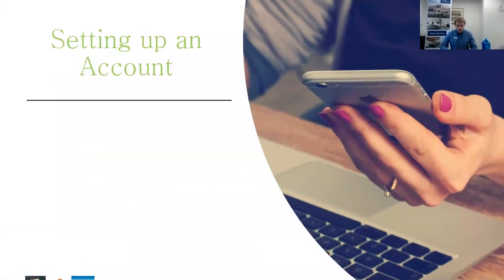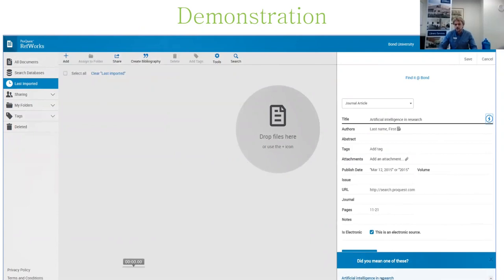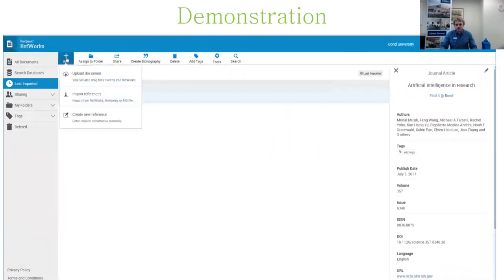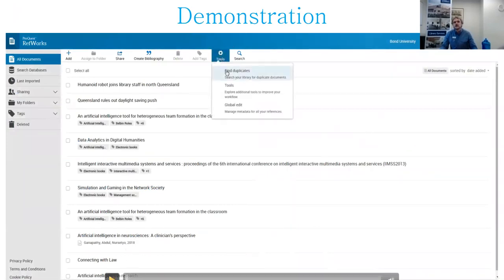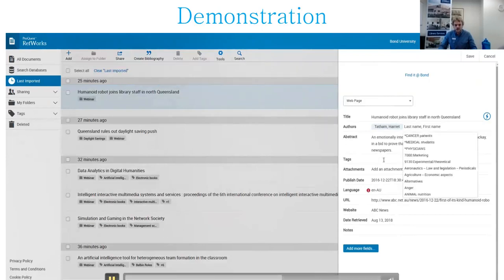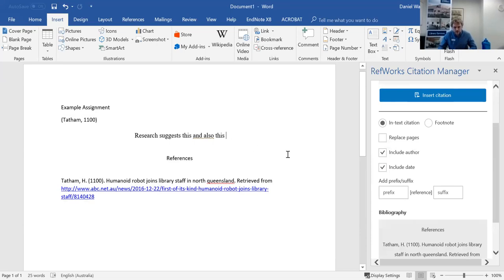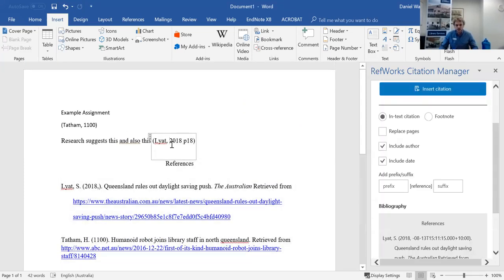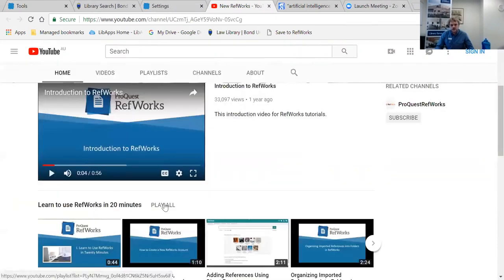QULOC Overview of Refworks 2018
Developed and delivered by Daniel Walker, Bond University Library

Complete overview of RefWorks including:
• setting up an account
• manually adding citations
• automatically adding citations through Primo/ Google Scholar/ major commercial databases
• Save to RefWorks browser plugin
• Creating instant bibliographies
• Write-N-Cite for using in Microsoft Word

Organised by the QULOC Teaching and Learning Support Working Party